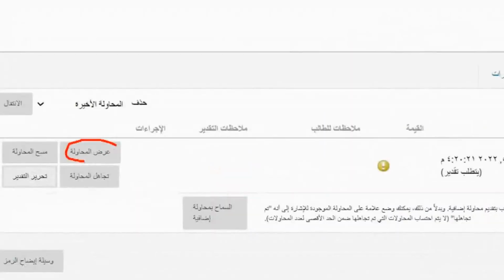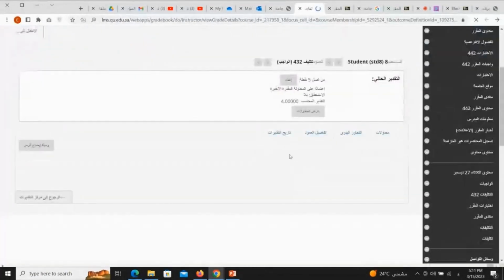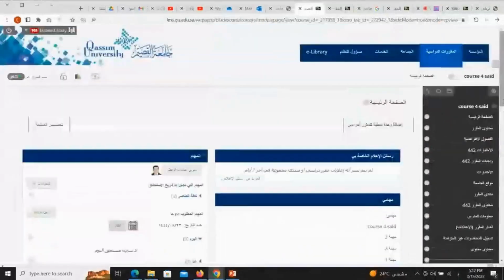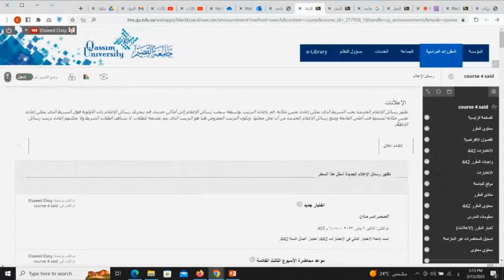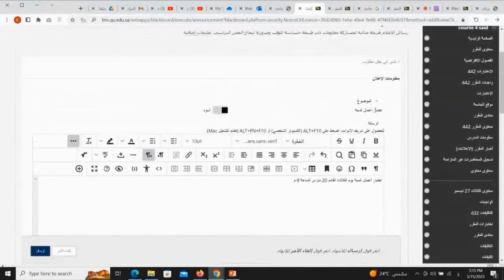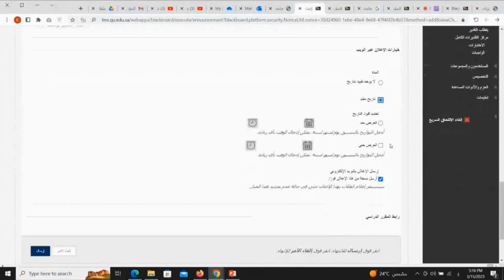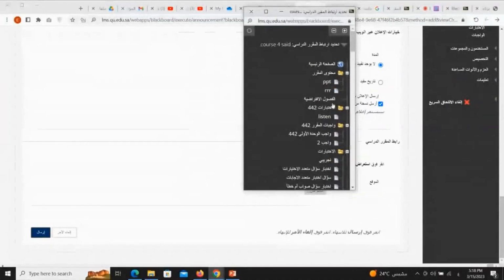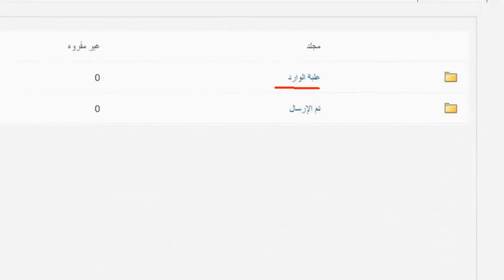7- Interactive teaching